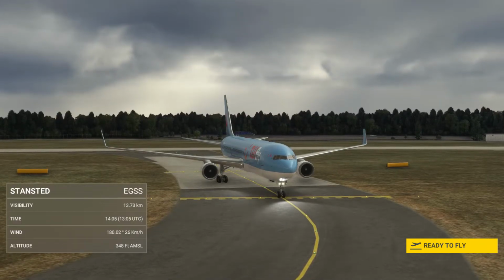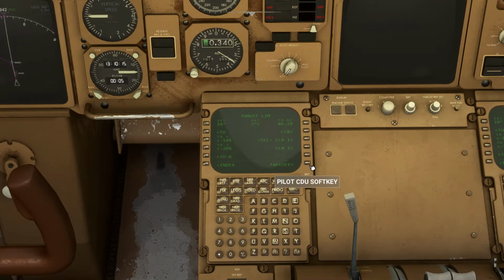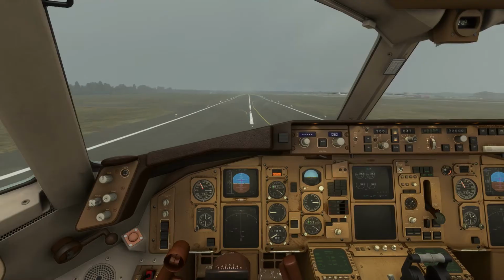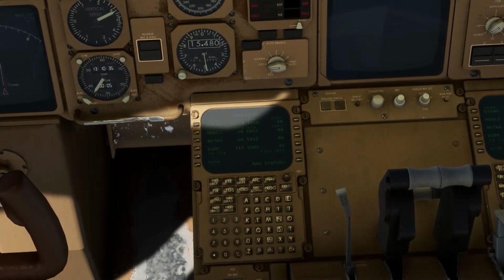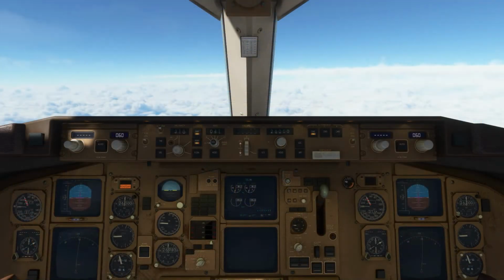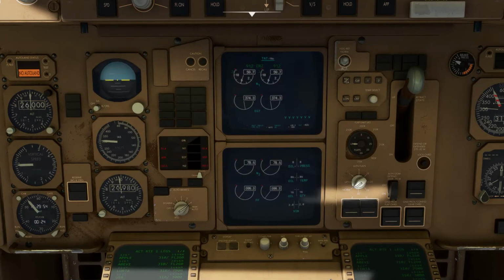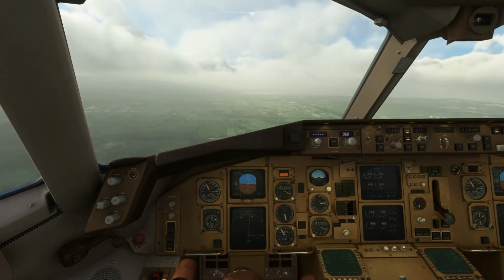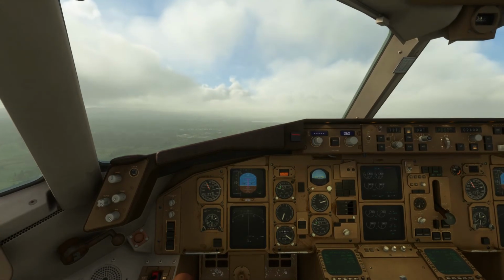RHD Simulations 767-300ER | MSFS Review (Full Flight)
Timestamps:
00:00 Intro
00:16 Flight deck, AP & FMC setup
01:28 Takeoff
02:14 Climb
02:29 Cruise
03:23 PFD brightness/ND zoom/lower engine display
03:41 Top of descent
04:04 Decel
04:30 Bottom of descent
04:46 Approach issues
05:55 Final approach
06:06 Landing
06:23 Review summary

Donators / Super Thanks:
Andrei Dulcu
MattDesigns
Layla
Rensemiddel
Captain Megaxenon
Tech Guy
RFA727